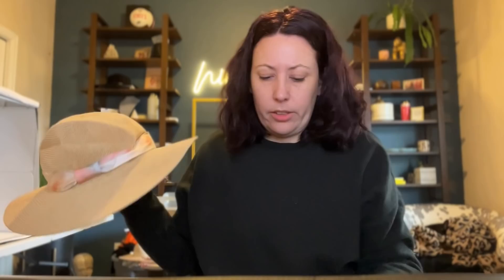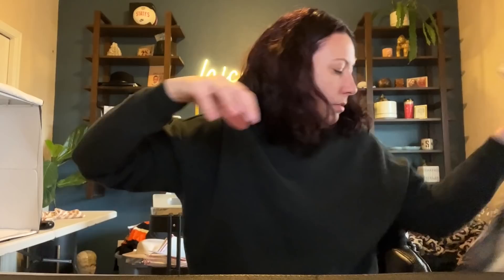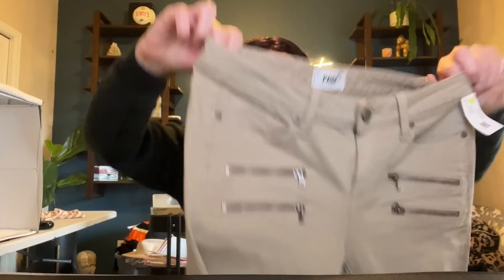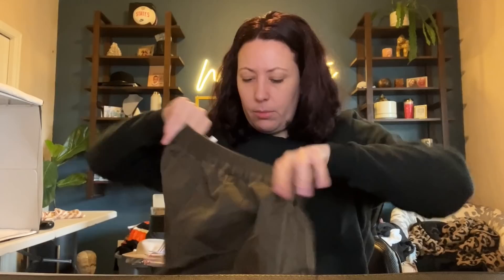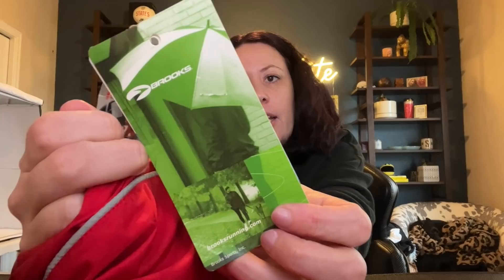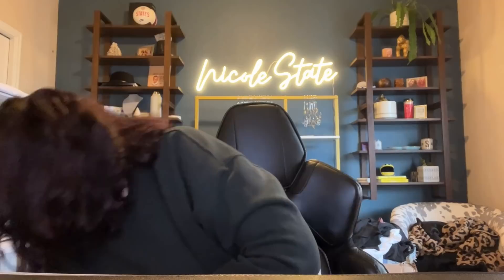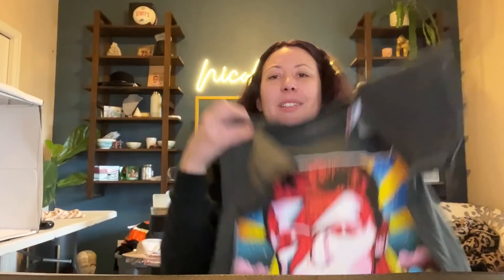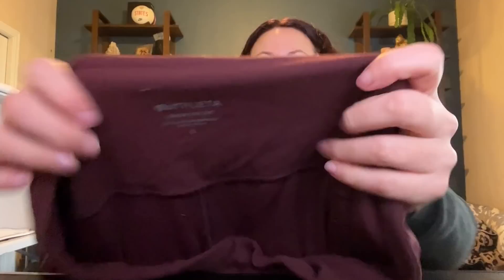I Can't Believe I Found This Hat At A Goodwill Outlet!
In this video I take a trip to goodwilloutlet to find things to resell on Poshmark for profit!